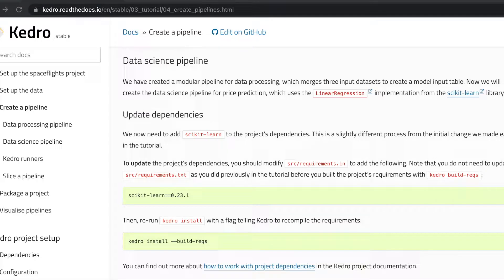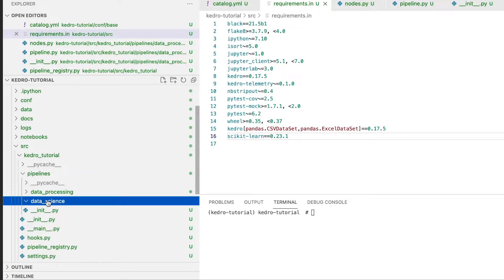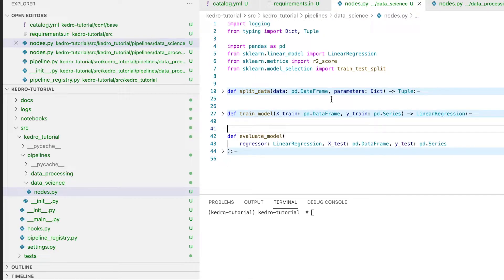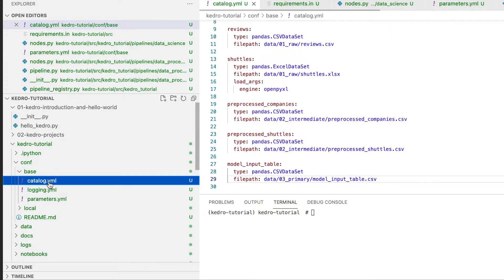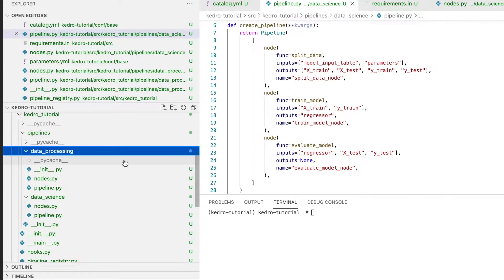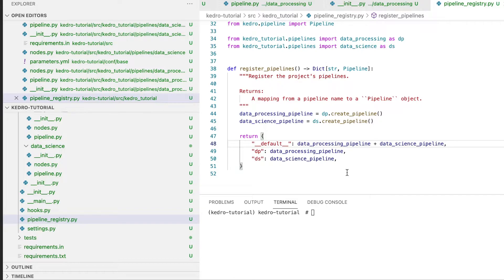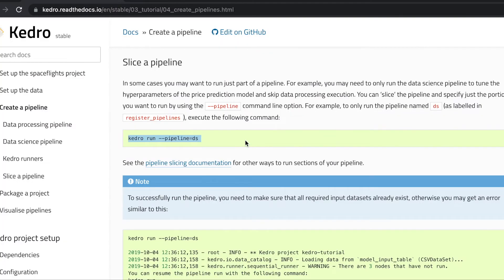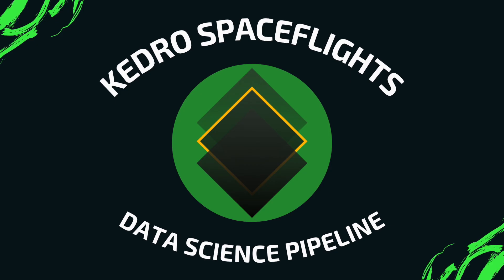Kedro Spaceflights Tutorial - Data Science Pipeline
After we introduced Kedro for Data Science, the Spaceflights project, setup Kedro, the data files for the project and created our first Data Engineering Pipeline, we'll now show how to build a Data Science Pipeline.

Contents:

00:00 Data Science Pipeline
00:30 Update Dependencies
00:50 Create Data Science Nodes
01:30 Node Methods
02:15 The parameters variable
03:00 Save model
03:58 Assemble the Pipeline
04:48 Register Data Science Pipeline
05:48 Test Run Pipelines
06:00 Pipeline Runners
06:32 Slice Pipelines
07:31 Next Series